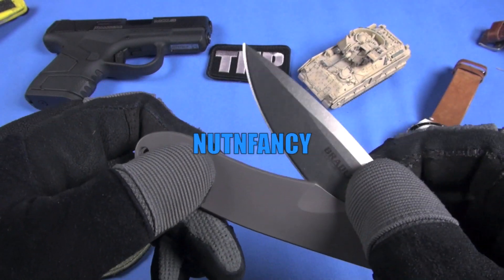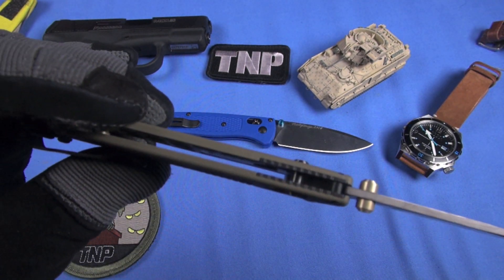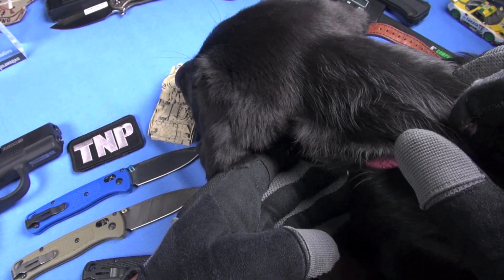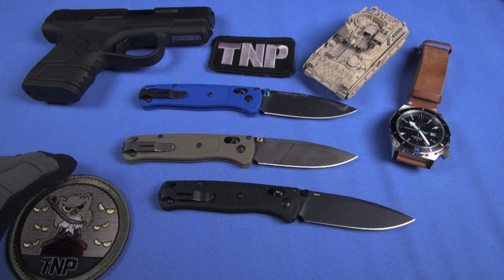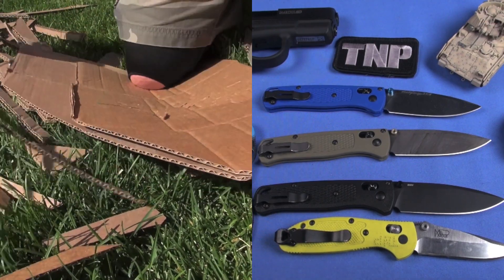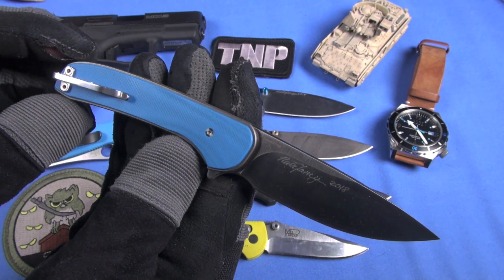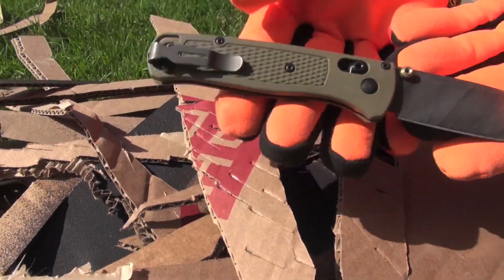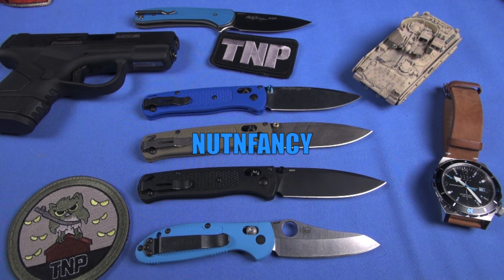Special Tactical Blade BM Bugout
Who would have thunk that a pure black knife would be special.  But this one is:  The Blade HQ special edition Benchmade Bugout 535.  Unreleased in this color previously, this one is also forecast to sell fast.  TacticalDoodle and I are here for this mini review, reminding you why this is still one of the best EDC and backpacking blades being made.
We will re-visit how the Bugout is ultra lightweight, features excellent steel, is fast into action, has perfect colorations, is affordable, and has a perfect pocket clip.  A few minutes are spent on the BM controversy at the end but focus on this still excellent blade.

Comments archived, watch early to be part of the conversation!

Benchmade Bugout at BHQ, great prices, cool colors, buy quick b. they sell out here!
Ranger Green Bugout, probably my fave in the series, shown in cutting tests

This video is posted as a professional courtesy to BHQ rather than Benchmade.  I understand if you wish to never buy BM again due to their actions.  But I would kindly encourage you to make your opposition and "boycotts" consistent across your all your platforms, goods, and services which you probably use.